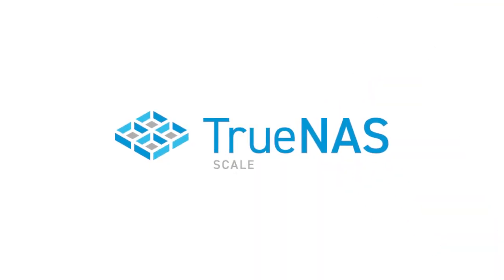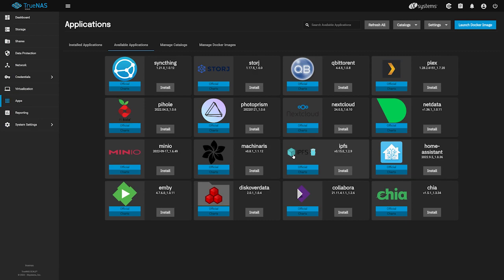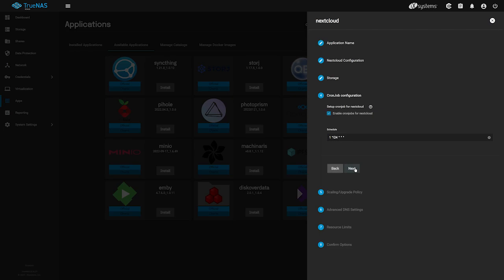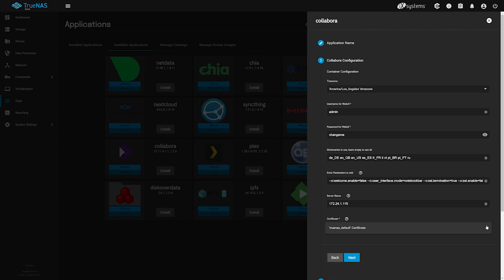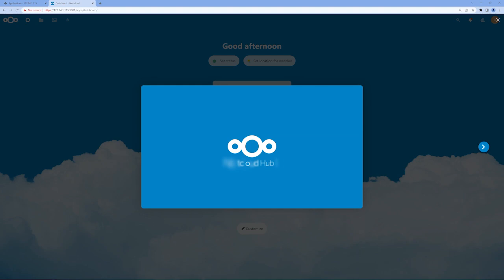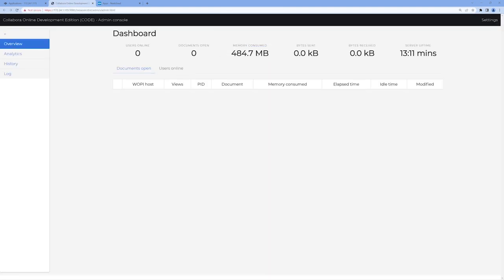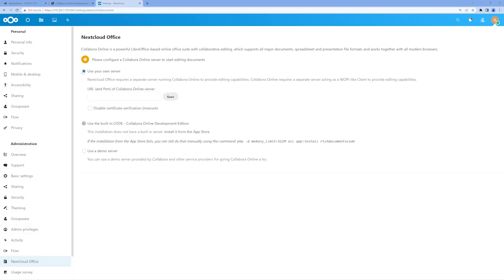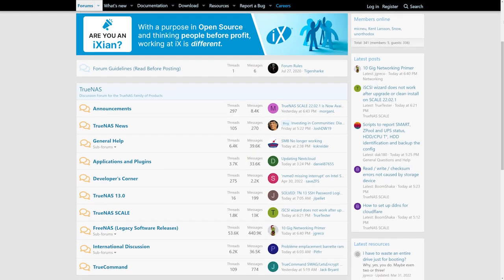Setting up Nextcloud and Collabora on TrueNAS SCALE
Learn how to level up your collaboration with the power of Nextcloud on TrueNAS SCALE!